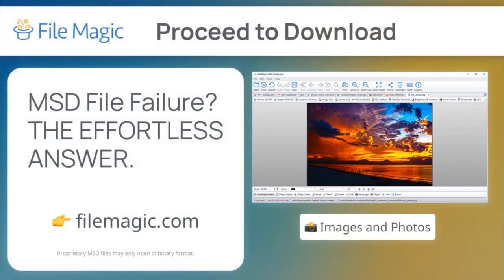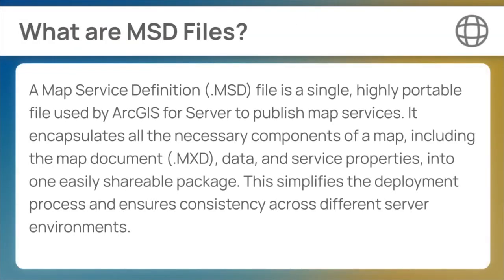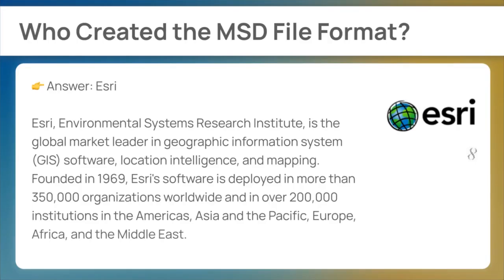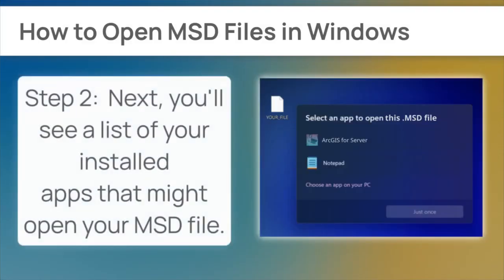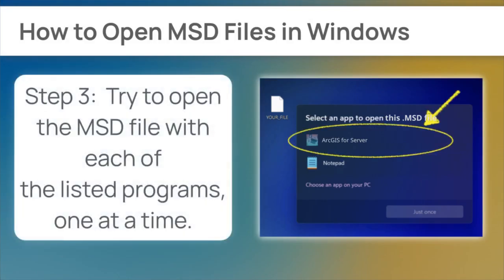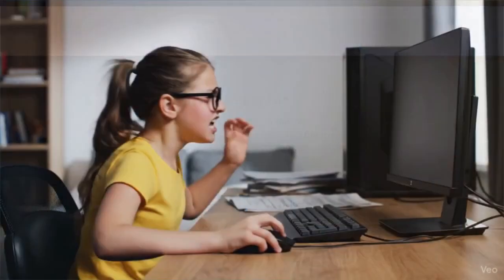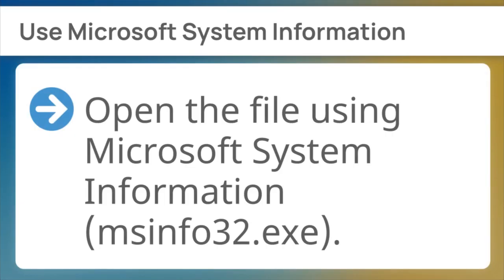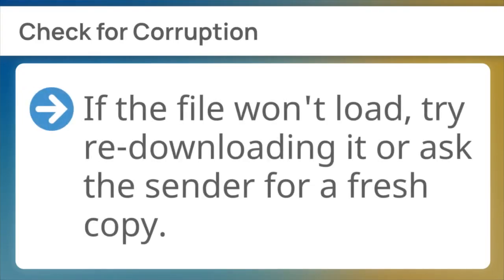Opening MSD Files (msinfo32.exe utility)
Struggling to open your System Information File format? Don’t worry — plenty of people face the same issue. In this fast tutorial, I’ll show you how to open, view, and repair any MSD file on Windows, even when the format isn’t recognized.

MSD files are optimized for fast rendering and efficient data transfer over the web. They are created using the ArcGIS Desktop software and are designed to be deployed on ArcGIS Server. The internal structure of an MSD file is proprietary to Esri and is optimized for their server architecture, enabling efficient caching and scaling of map services.

Universal File Viewer (Recommendation): Need a fast solution? File Magic can open MSD files and hundreds of others.

▶ Here’s What I’ll Cover:

- Troubleshoot Windows errors preventing MSD access
- Understand the role of the MSD file in Windows
- Understand how the MSD file format originated
- Use the proper application to open the MSD file safely
- How to Use Microsoft System Information
- How to Check File Type
- Fix MSD file association errors in Windows

Essential MSD Tools:

ArcGIS for Server (Esri)

ESRI ArcGIS for Desktop (ESRI (Environmental Systems Research Institute))

Timestamps:

00:00 - The Basics
00:24 - MSD Files Explained
00:49 - Exploring the MSD Format Structure
01:11 - Open MSD Files
01:53 - Diagnosing MSD Errors